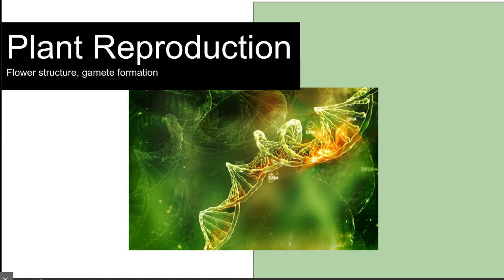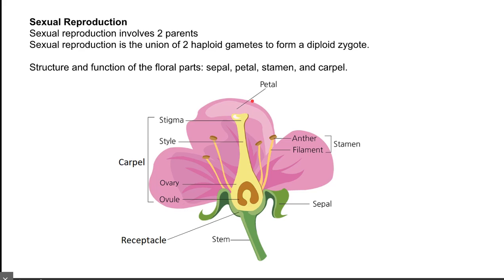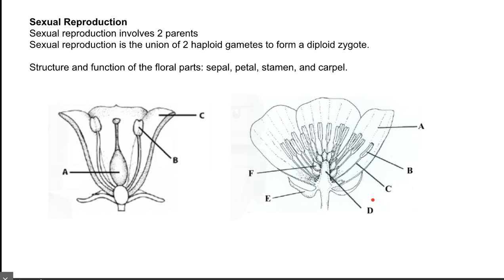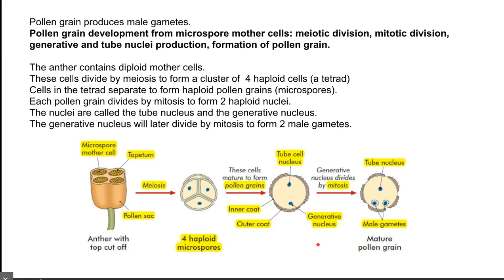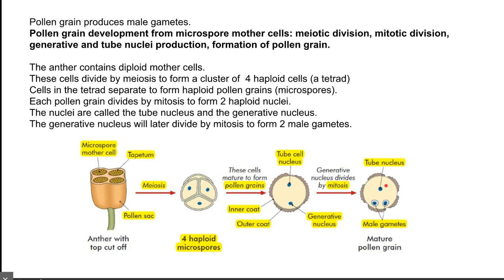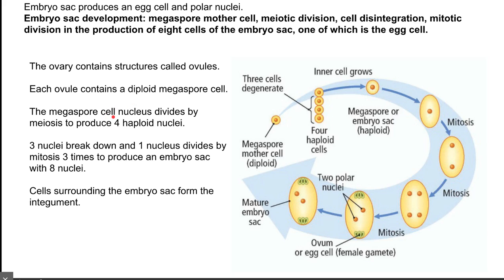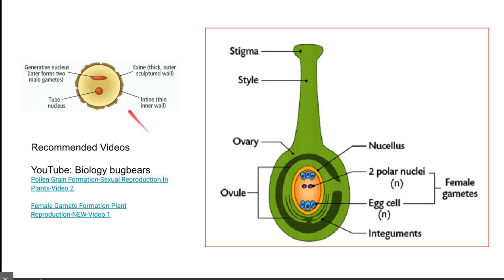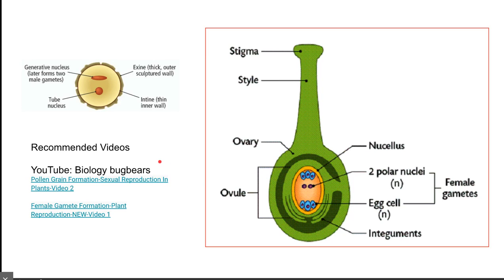Plant Reproduction Flower structure and gamete formation